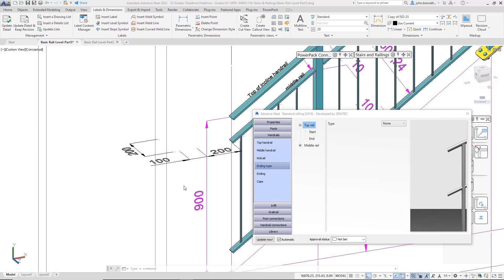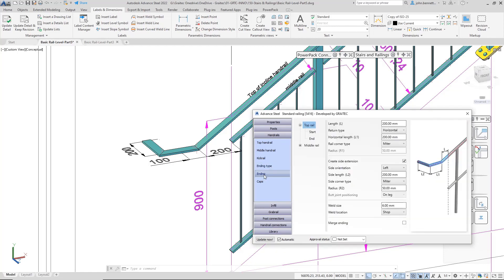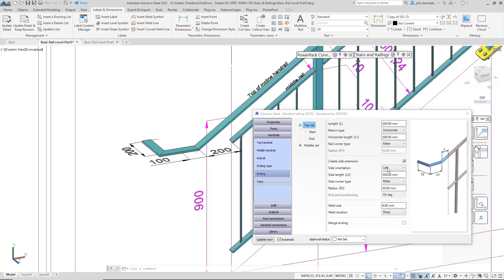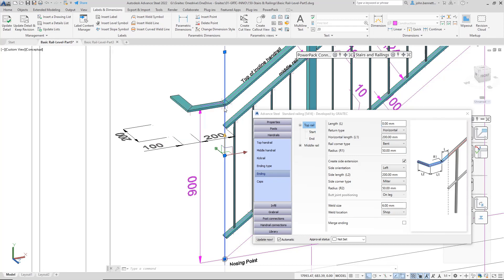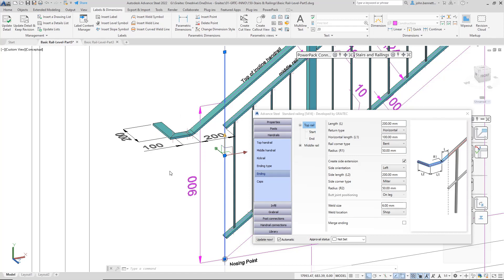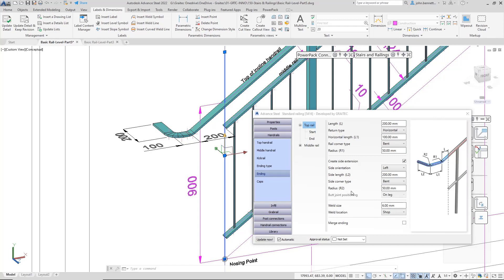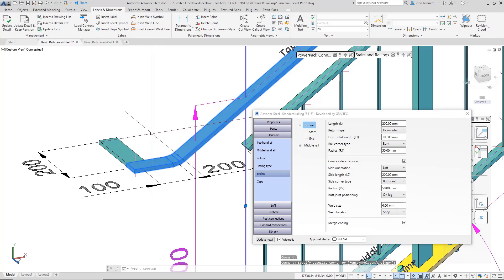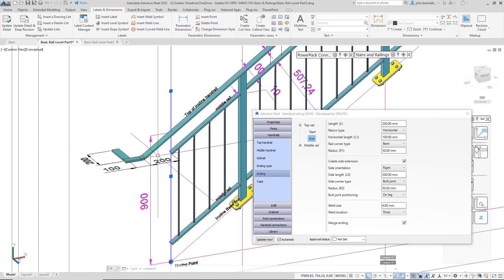Powerpack for Advance Steel: Railing- Return to wall end type.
The focus of this session is upon the Railing end types, the Return to wall type option, we walk through the process of selecting and setting this end type and show the setting available to the users.